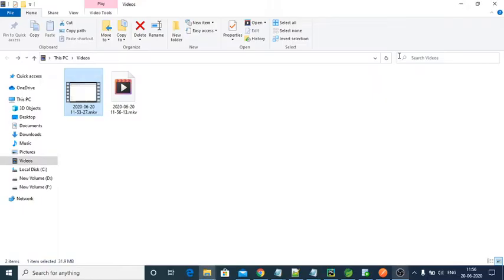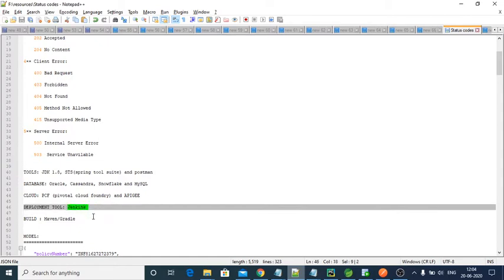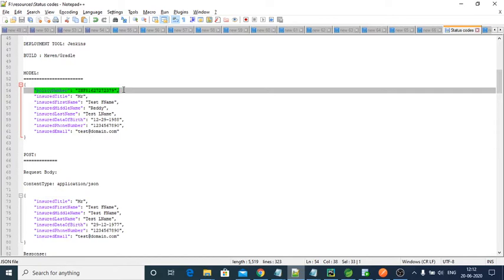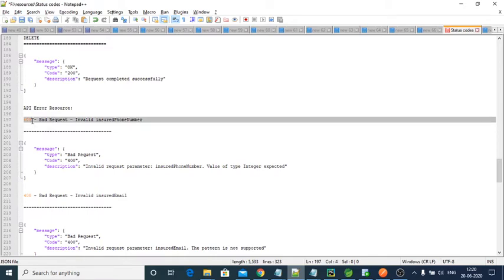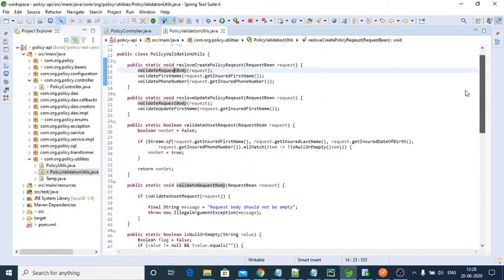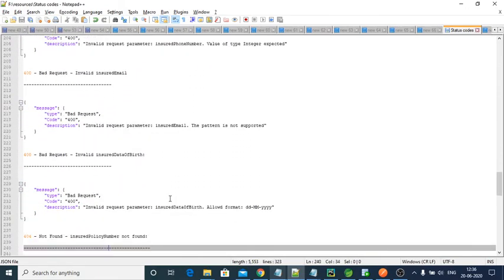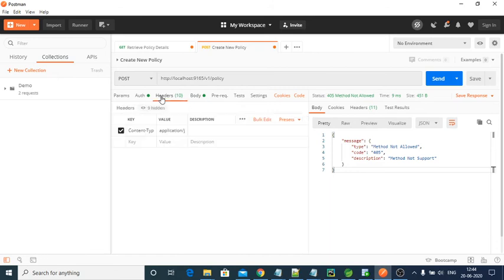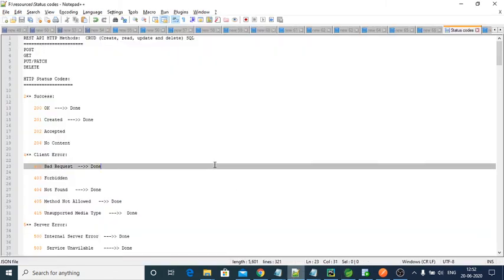REST HTTP METHODS | STATUS CODES | POST| GET | Real Time Explanation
Real time practical detail explanation with POST & GET Methods coding and execution